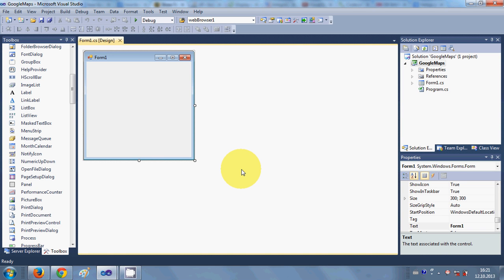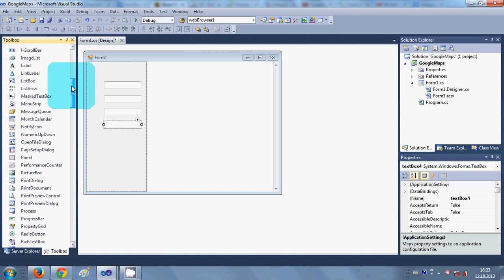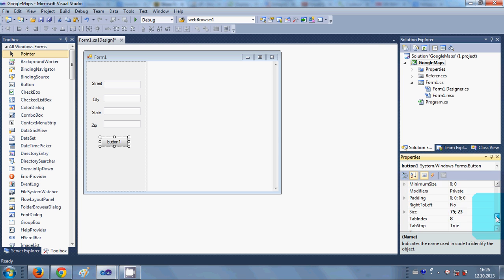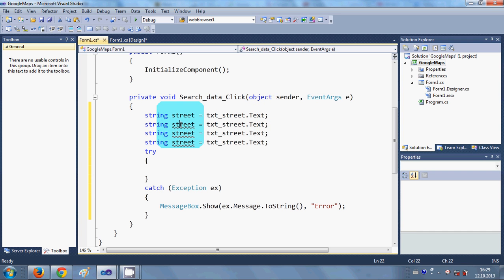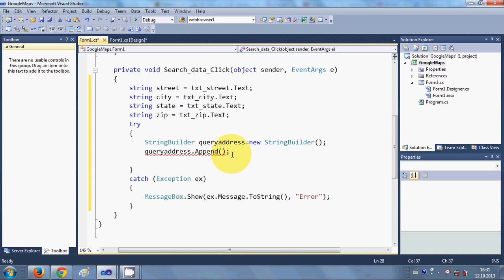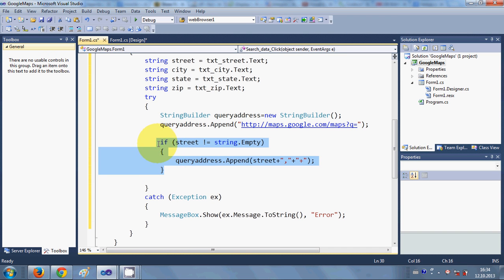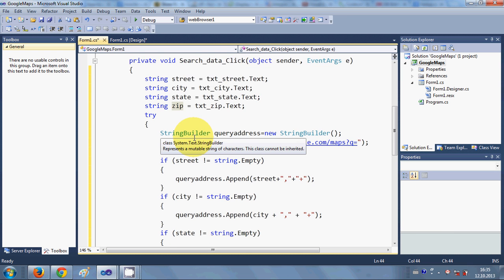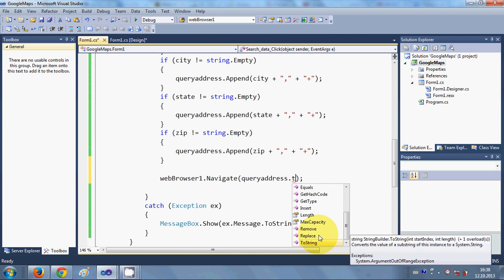C# Tutorial 90: How to Display Google Maps in C# Windows Form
Show Your Data on Google Map using C#
How to add google maps in a C# Program
c# - how to display address in google map
Display Google Map in Windows Form - C# / C Sharp